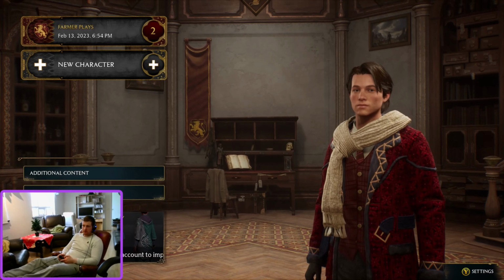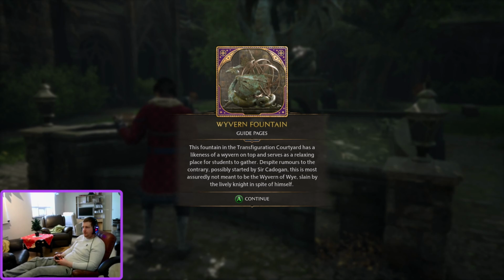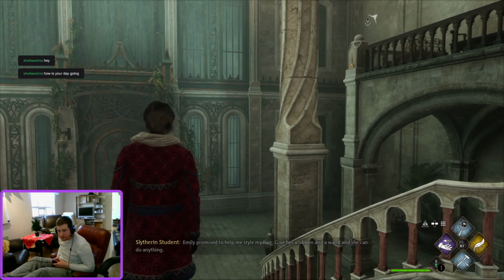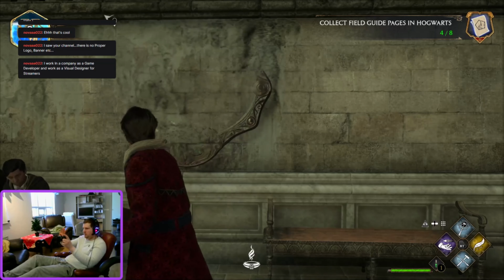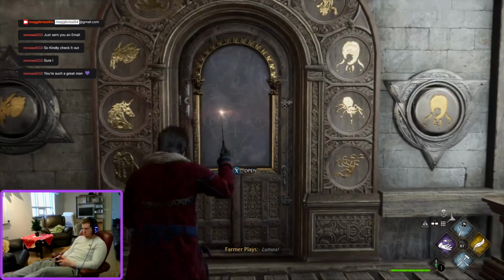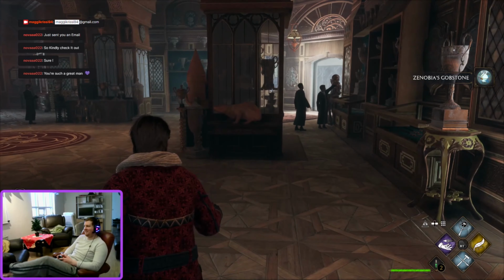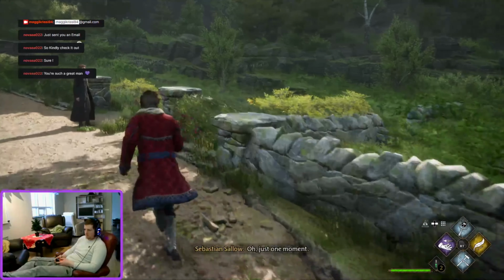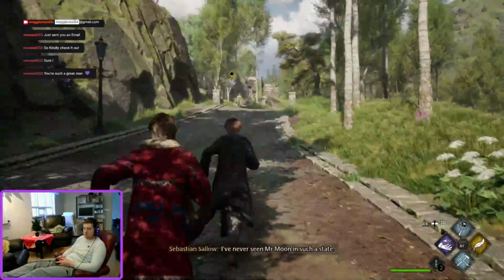Farmer plays Hogwarts Legacy Live part 2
A series where I a real life farmer plays Hogwarts Legacy. At least for a while last stream I do. Reason behind it is I dont want to subject you my poor viewer with my face for too long at a time.